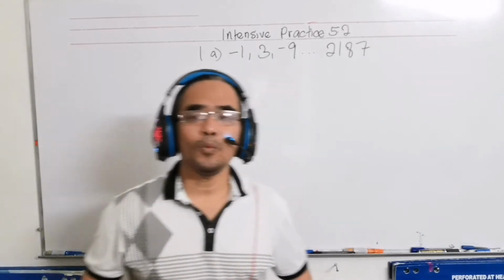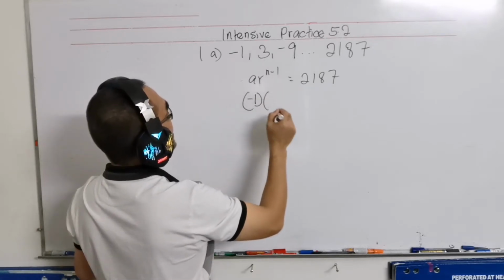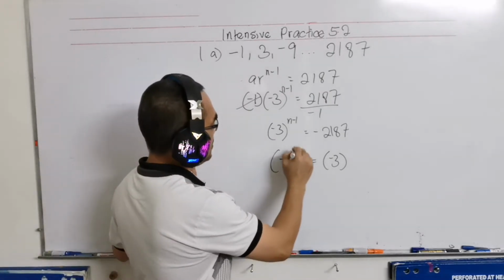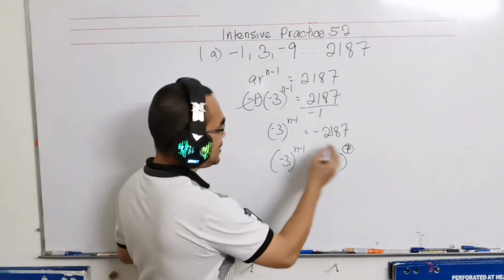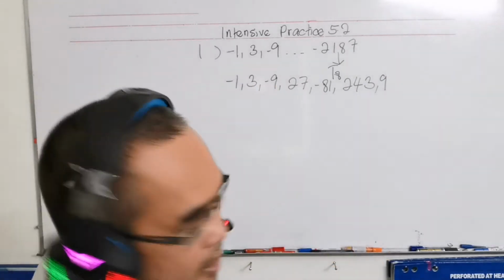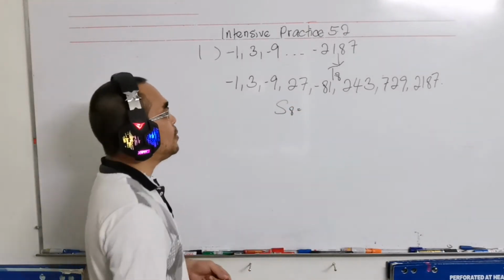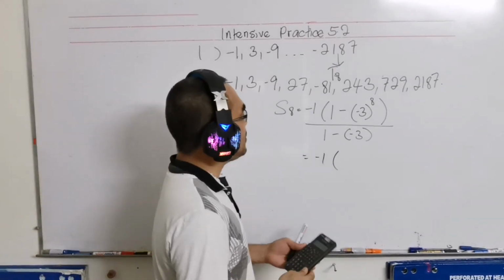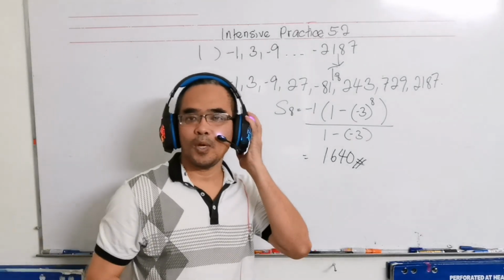How many terms are here? What is the sum of all the numbers?